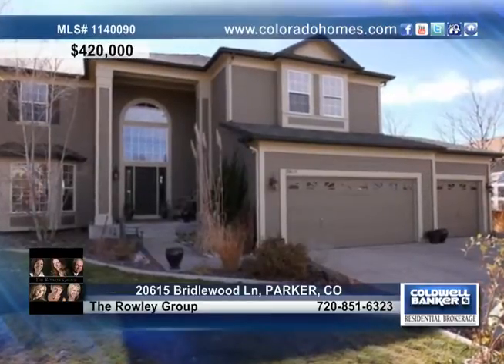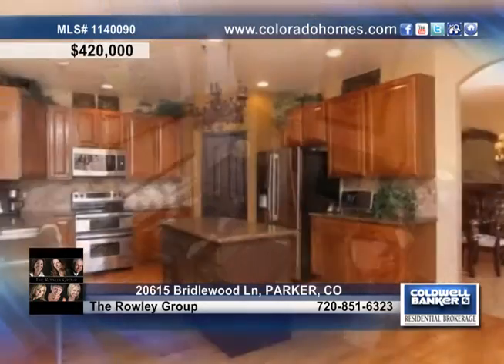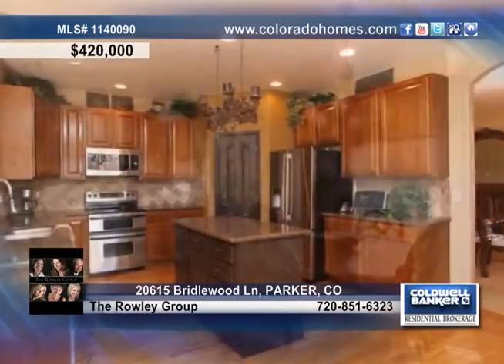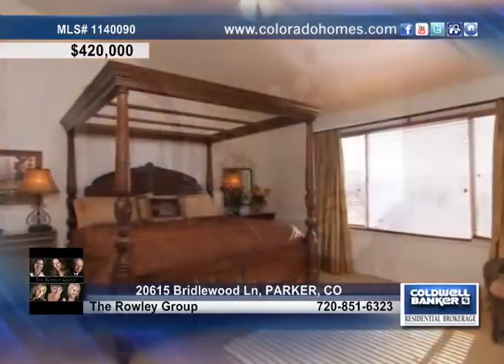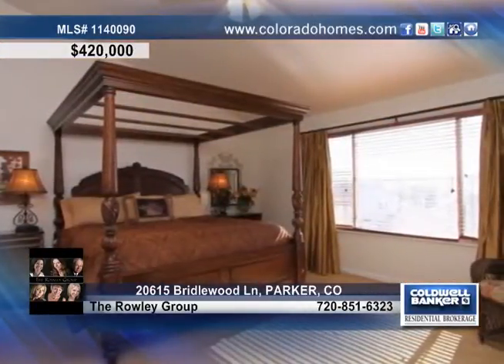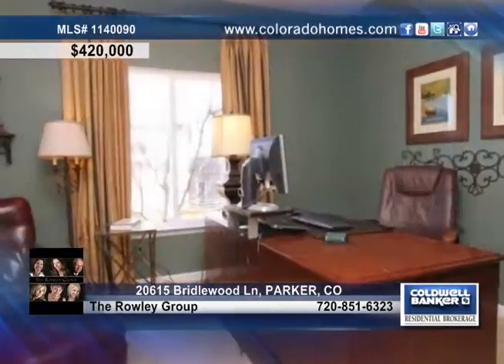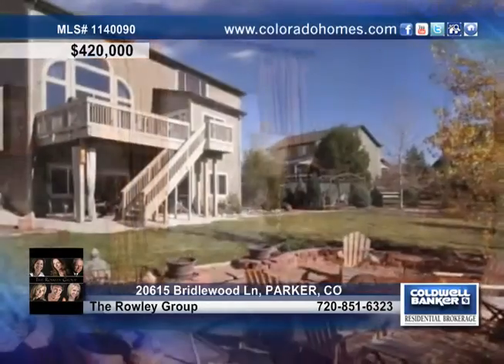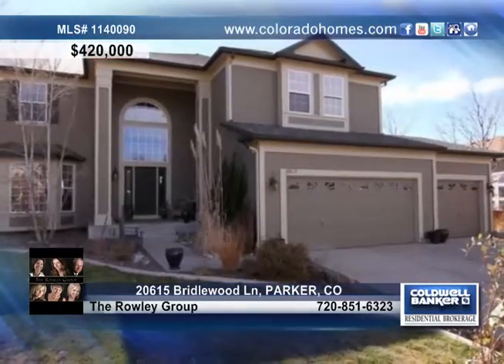Home for sale in PARKER, CO | $420,000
ABSOLUTE DESIGNERS DREAM! LARGE HOME WAITING FOR A FAMILY TO LOVE - CUSTOM PAINTED THROUGHOUT - LARGE KIT W/PANTRY, SLAB GRANITE - MAIN FLOOR STUDY/6TH. BEDROOM, 3/4 BATH ON MAIN FLOOR TOO.  FINISHED BASEMENT - HUGE GAME ROOM - WET BAR AREA PLUS BEDROOM &amp; BATH. NEW ROOF, PROFESSIONALLY LANDSCAPED WITH FIREPIT &amp; GAZEBO.  THIS IS A MUST SEE!!